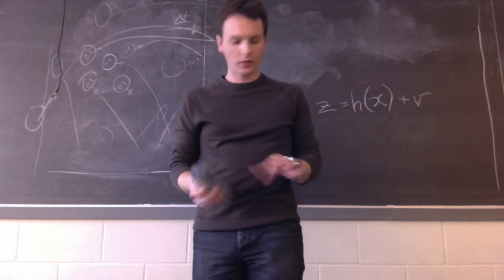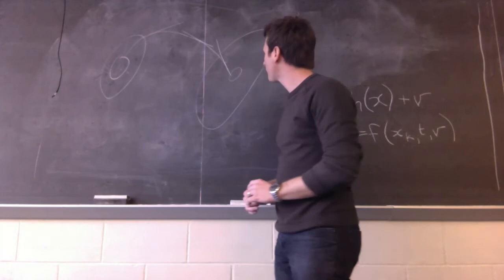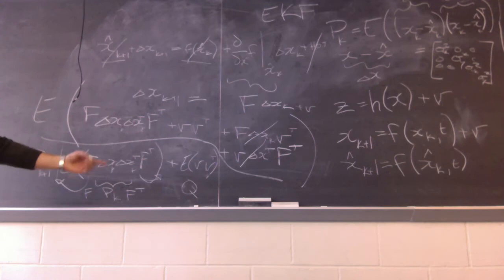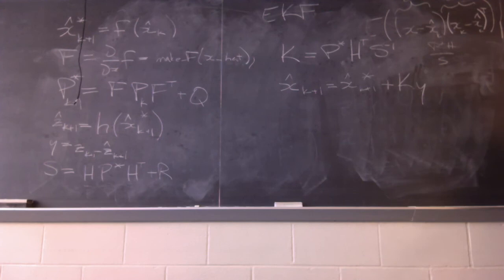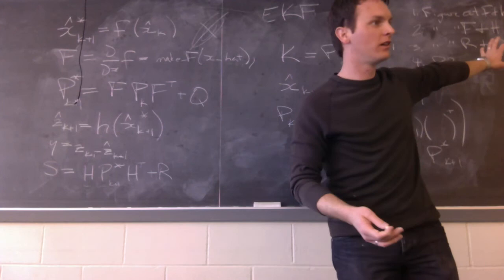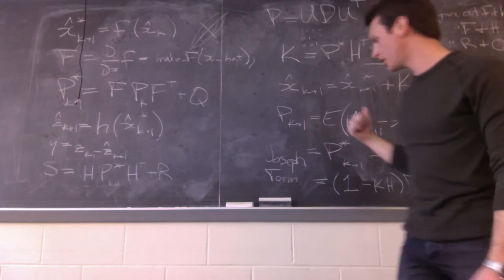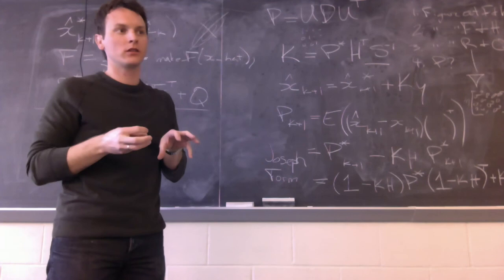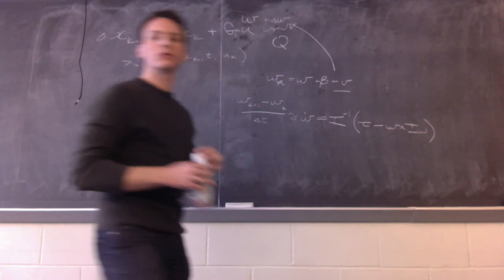Tucker McClure Kalman Filtering Lecture